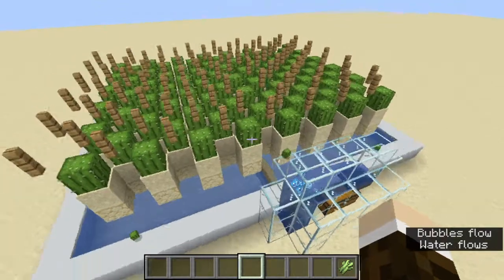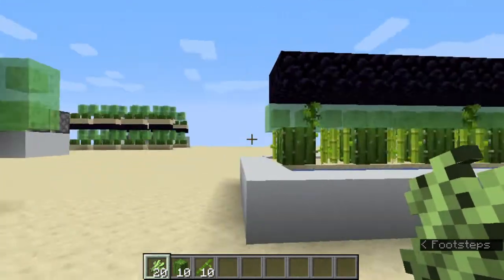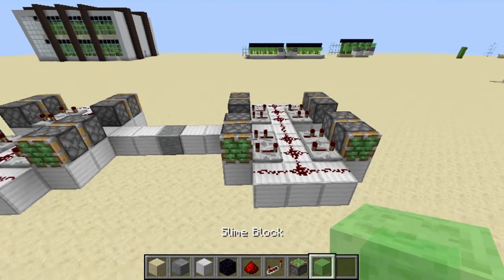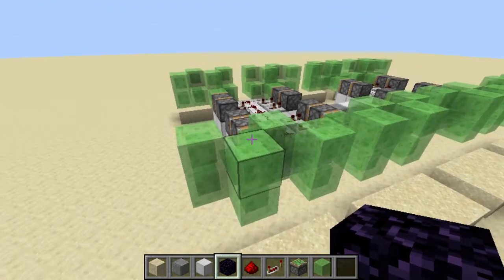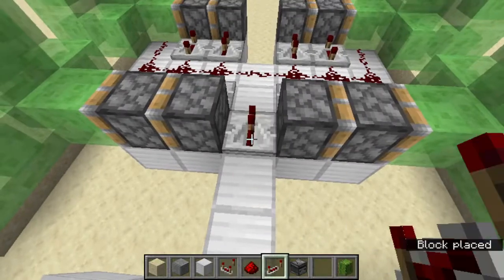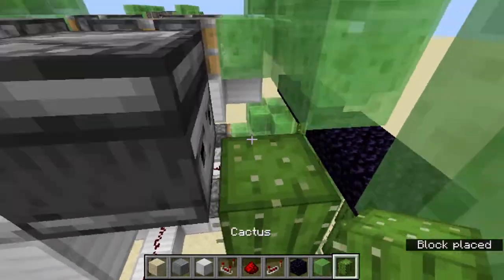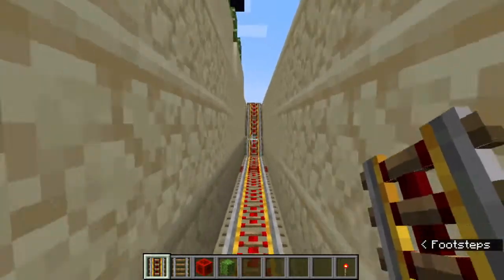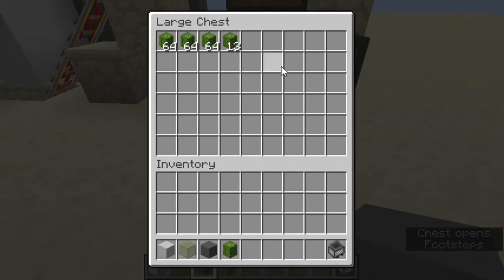Zero Loss Cactus Farm - Minecraft 1.16.4 - Most Efficient Cacti Farm Ever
Slime powered cactus farm built and designed in Minecraft 1.16.4. Step by step tutorial on how to build, keeping 100% of your cactus harvest. Best rates ever!